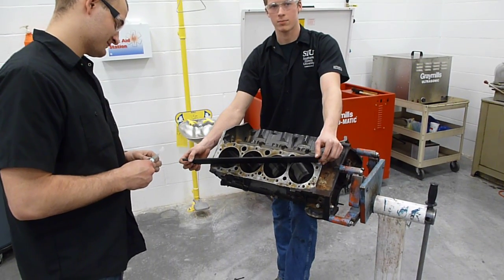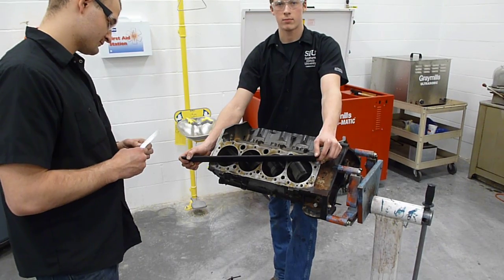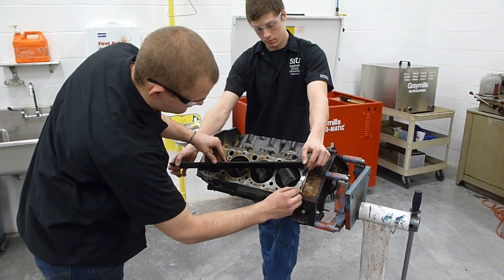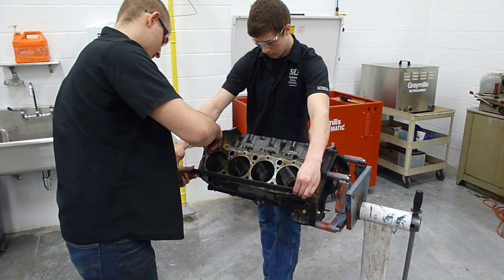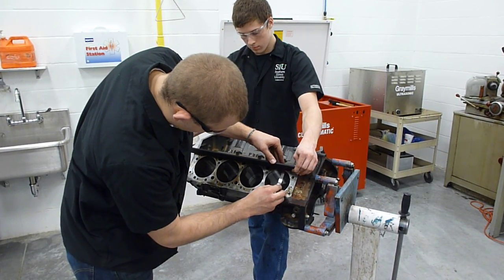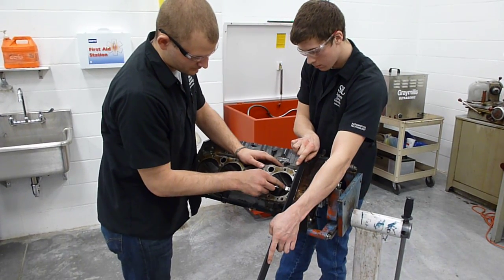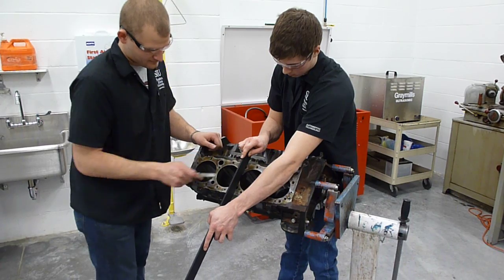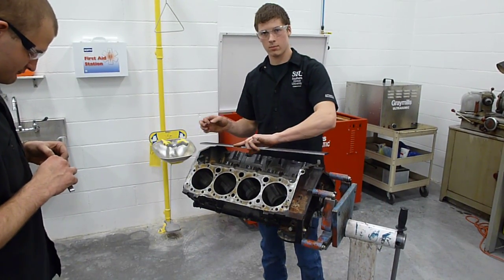AUT-150 Measuring Engine Block Deck Warpage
Two students in the SIUC Automotive Technology AUT-150 Internal Combustion Engine Principles class measuring a 5.7L engine block deck surface for warpage. I called the block a cylinder head at one point, my mistake.